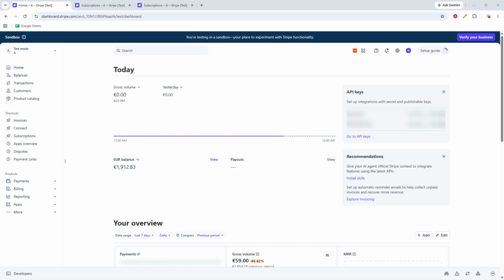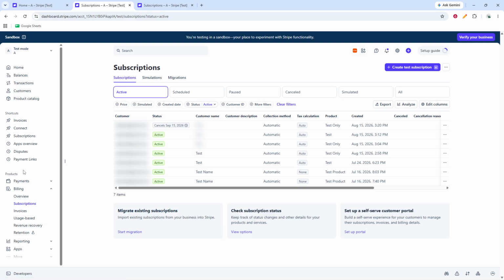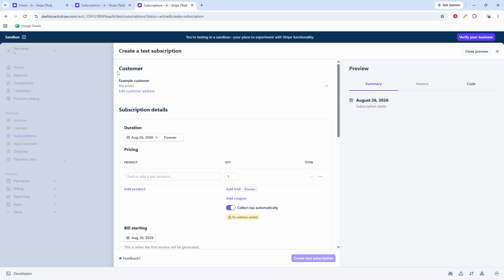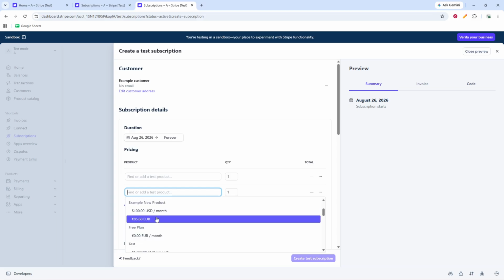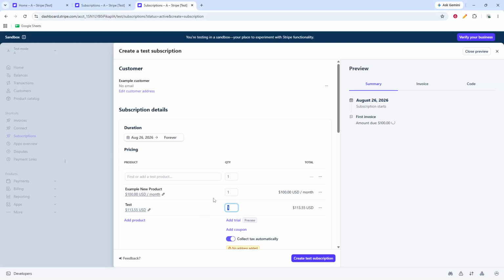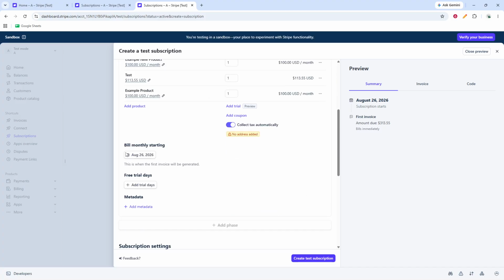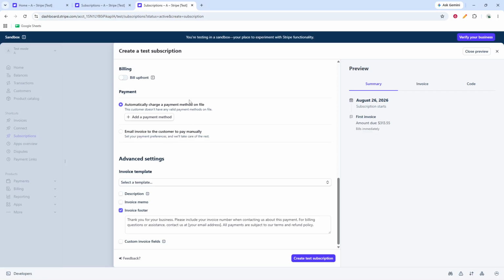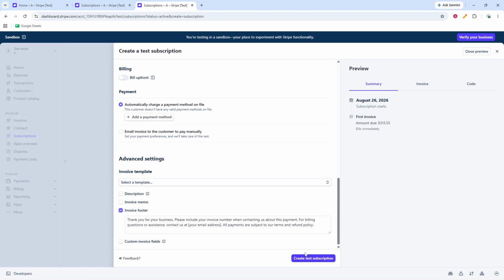How to Create a Subscription with Multiple Products in Stripe (Multi-Product Subscription 2026)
Learn how to create a subscription with multiple products in Stripe step by step.

Perfect for businesses that want to include multiple products or prices within an eligible recurring subscription.